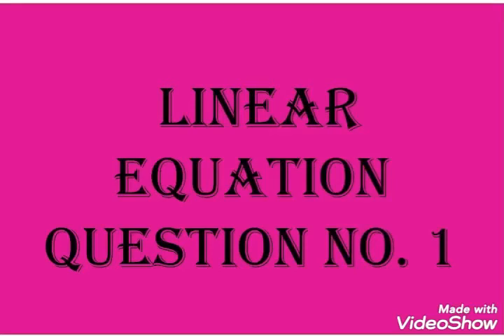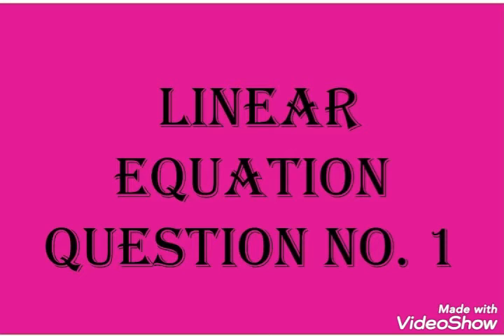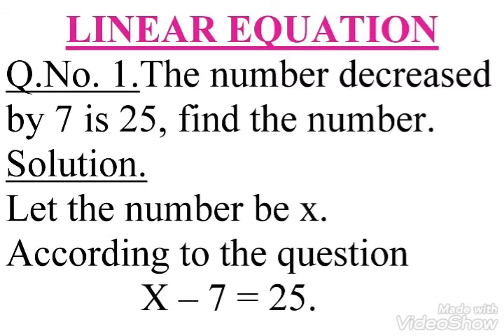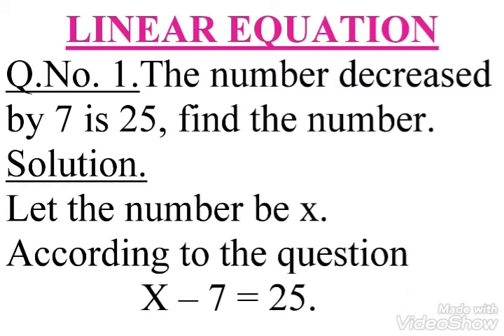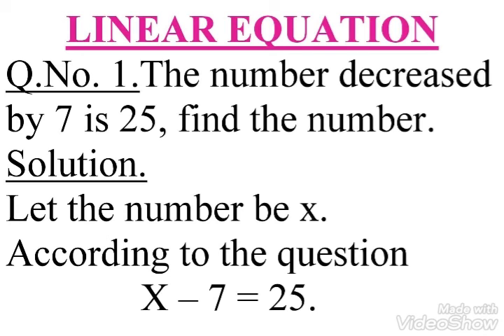1076.LINEAR EQUATION QUESTION NUMBER 1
MATHEMATICS PROBLEM SOLVING
IN EASY METHOD.
NCERT OF CLASS 8
R S AGGARWAL OF CLASS 7
R S AGGARWAL OF CLASS 6